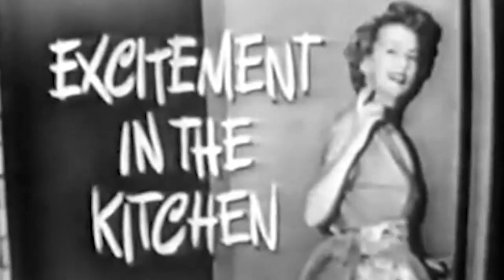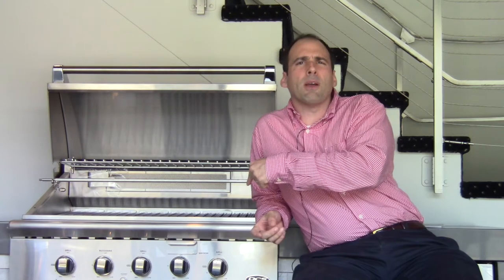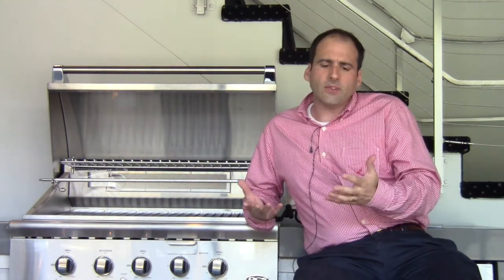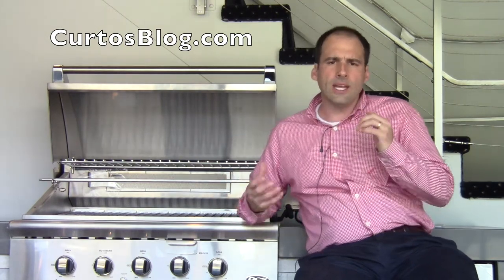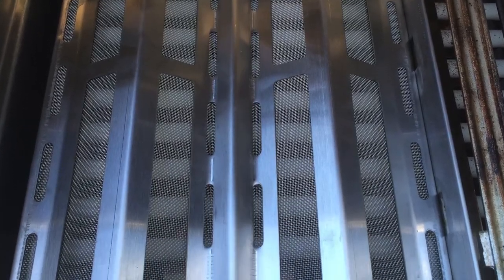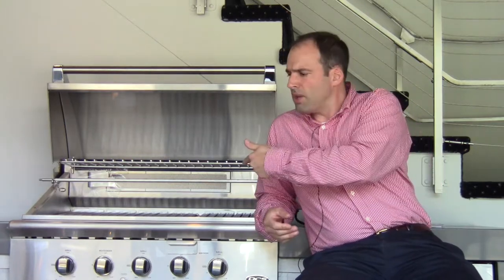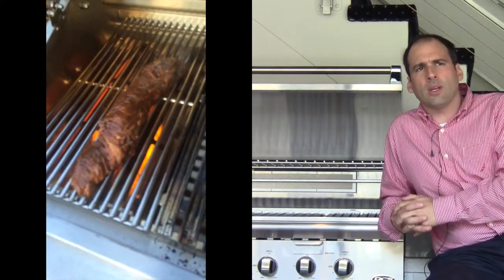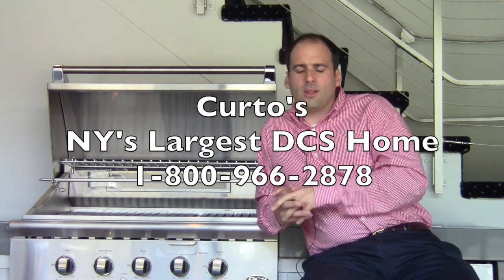Curtos.com - Review: New DCS Grill Part 2 - IR Burner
The new DCS 36 grill BGC36BQAR gets taken for another spin as the Appliance Dude takes the IR burner insert to the test.